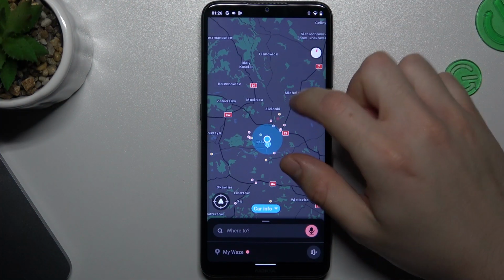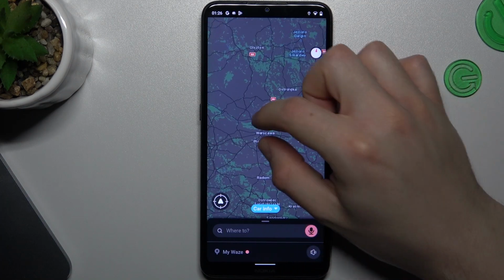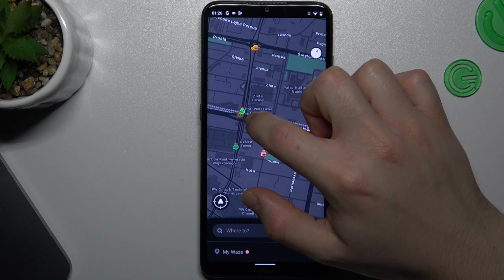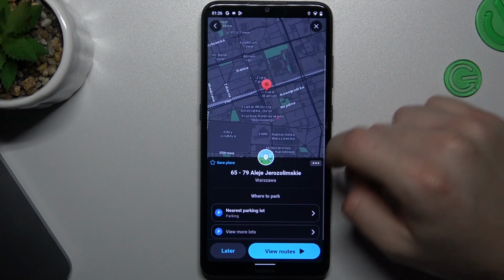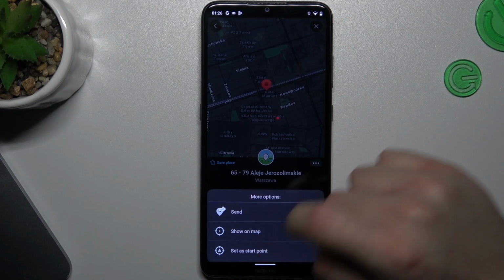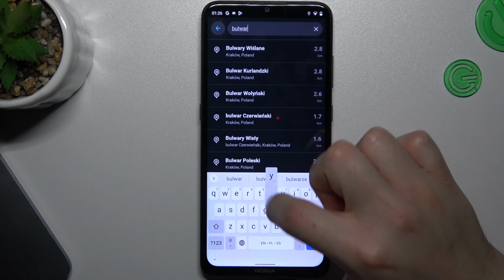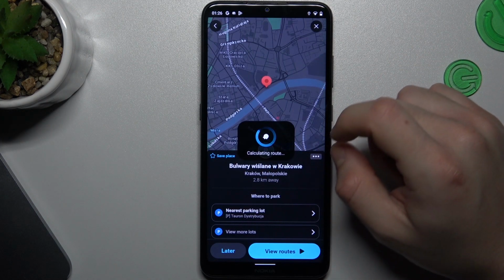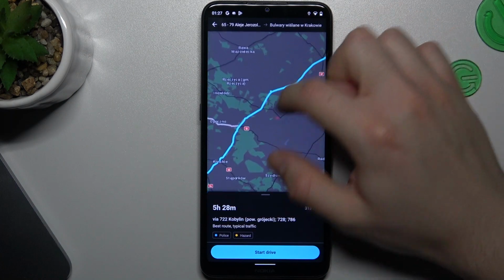How to Check Waze Route from Different Location? Check Possible Ways in Other City!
Hello people! Welcome to our video on. If you're wondering how to check Waze from a different location, then you're in the right place. With the Waze app, you can simulate driving directions from any location you want. We'll show you how to do it step-by-step in this video. We're always looking for ways to improve, and your comments and subscriptions help us do just that! Show your support today.

How to check Waze from a different location on Android or iOS devices?
How to use Waze's location simulation feature?
How to simulate driving directions from a different location on Waze?